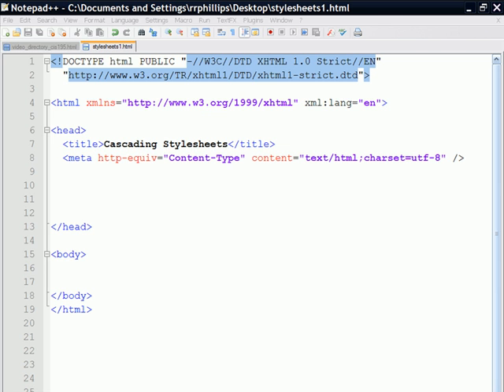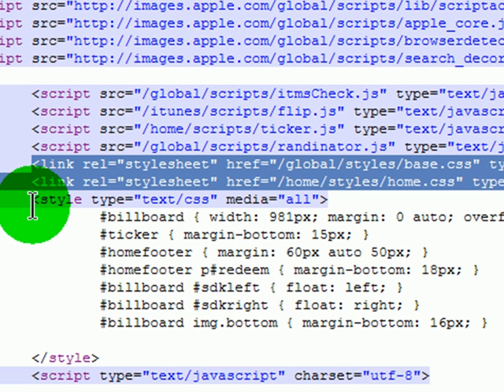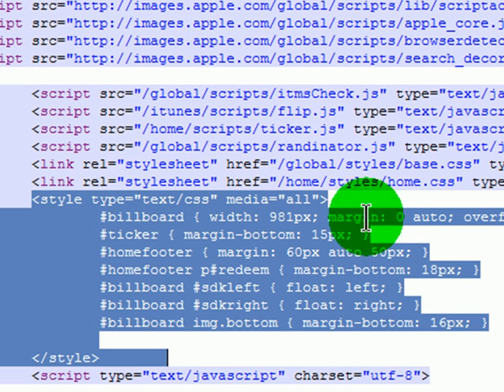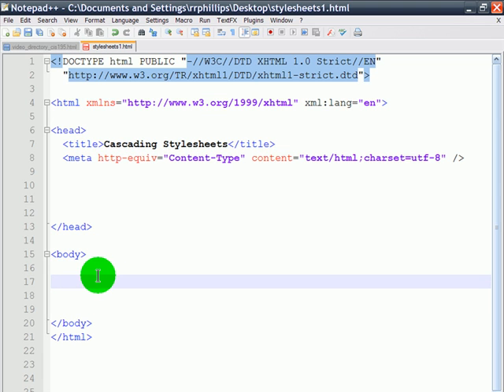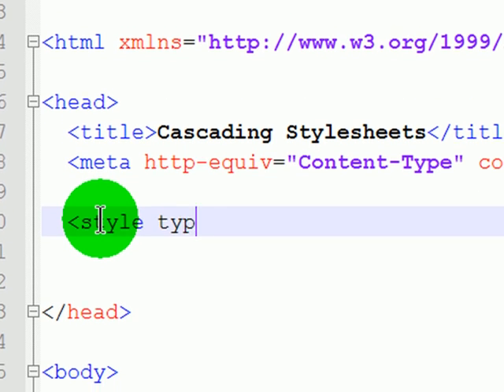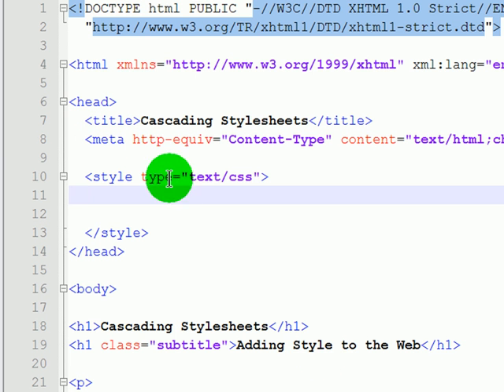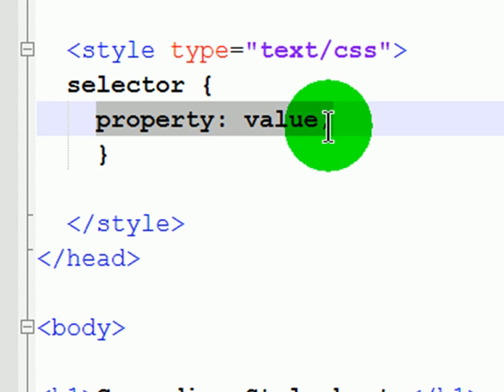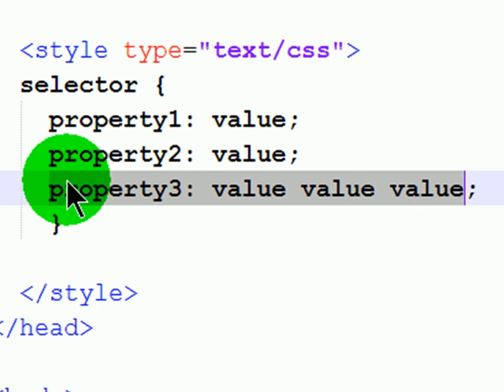Intro to Cascading Stylesheets Part 1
Use cascading stylesheets to add color and style to your web pages.